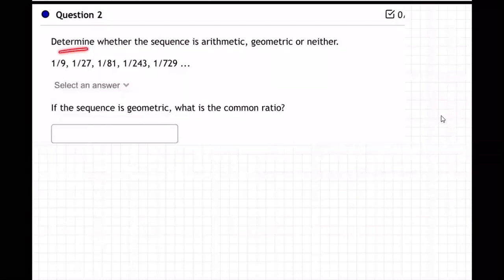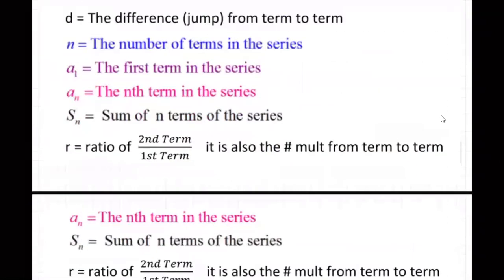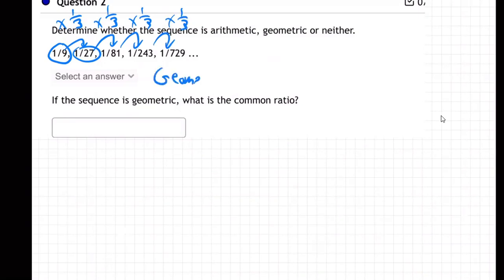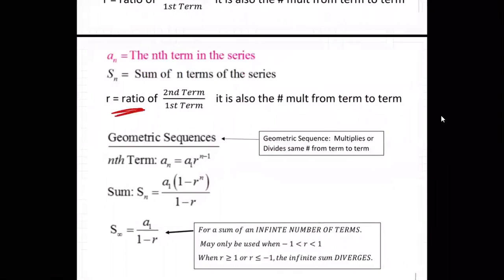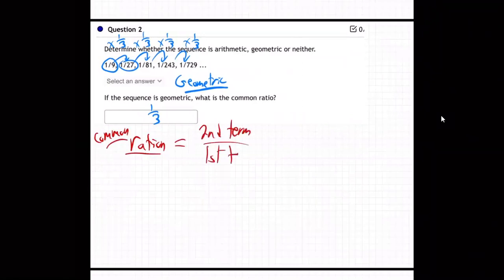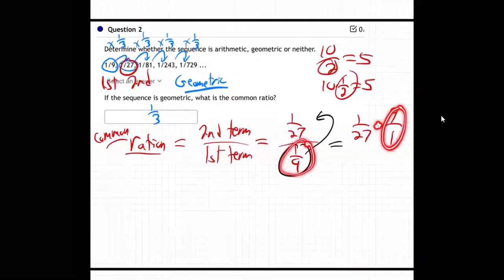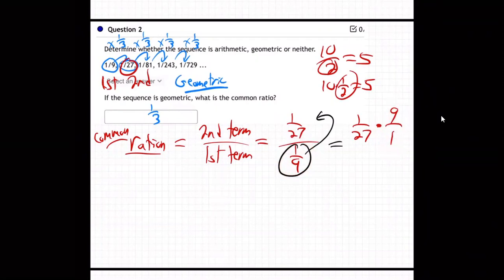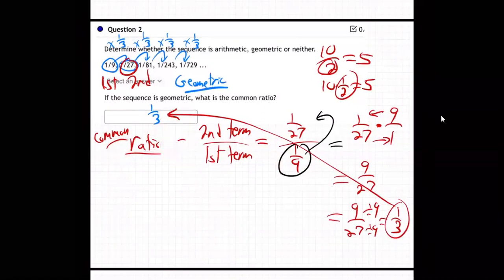m3a-9.3 Lecture HW - 2